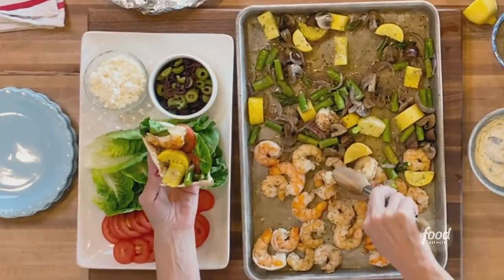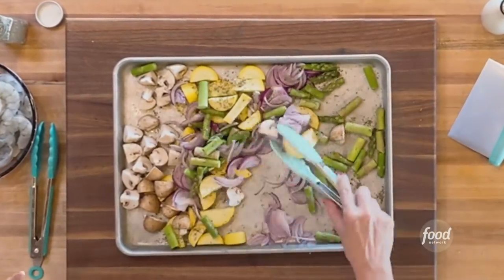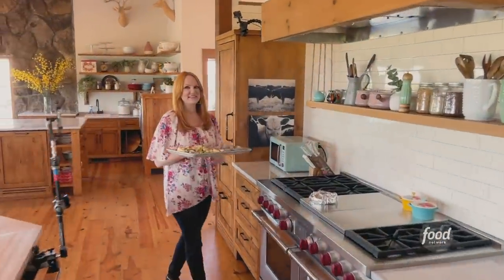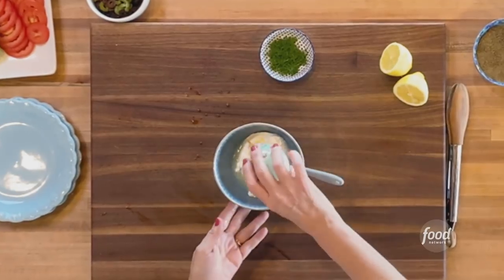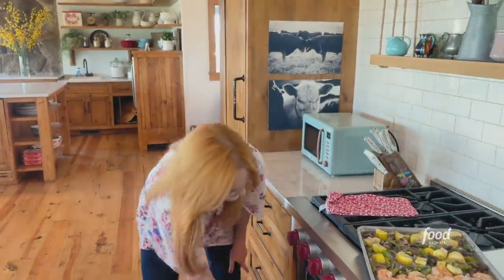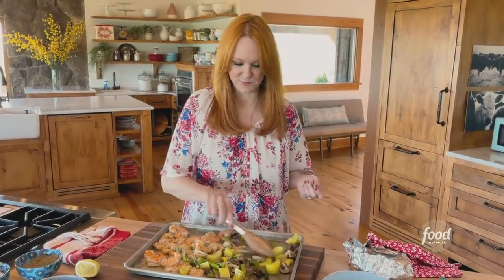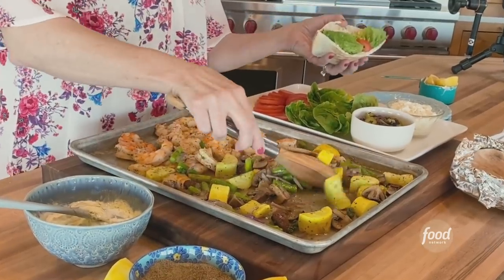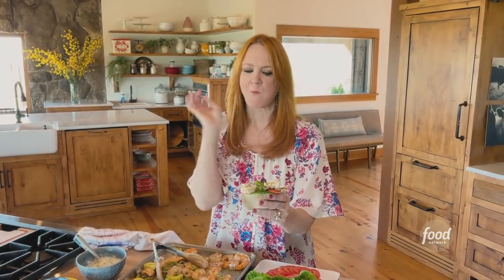Ree Drummond's Shrimp Sheet Pan Pita | The Pioneer Woman | Food Network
Ree fills a pita with juicy shrimp, roasted vegetables and a lemon-yogurt sauce!

Shrimp Sheet Pan Pita
RECIPE COURTESY OF REE DRUMMOND
Level: Easy
Total: 25 min
Active: 10 min
Yield: 4 servings

Ingredients

4 pita breads, halved
8 ounces asparagus, trimmed and cut into 1-inch pieces
4 ounces cremini mushrooms, quartered
1 medium yellow squash, halved lengthwise and cut into 1-inch pieces
1 small red onion, sliced
1/4 cup olive oil
2 tablespoons Italian seasoning blend
1 1/2 pounds colossal shrimp (U15), peeled and deveined
2 lemons, zested and halved
1 cup Greek yogurt
2 teaspoons chopped fresh dill, plus more for garnish
2 Roma tomatoes, sliced
1 head green leaf or Bibb lettuce, leaves torn
1 cup sliced mixed olives
4 ounces feta, crumbled

Directions

Wrap the pita bread in foil and set aside.

Add the asparagus, mushrooms, squash and onion to a sheet pan and toss with 2 tablespoons of the olive oil, 1 1/2 tablespoons of the Italian seasoning, 1/2 teaspoon salt and 1/4 teaspoon pepper. Move to one side of the pan.

Toss the shrimp with the remaining olive oil and Italian seasoning blend and a pinch of salt and pepper. Add to the other side of the pan.

Put the foil-wrapped pita in the oven with the sheet pan. Bake, tossing the shrimp and vegetables halfway through, until the shrimp are just cooked and the vegetables are lightly roasted and starting to turn golden, 12 to 15 minutes. Squeeze over the juice of one of the lemons.

Mix together the yogurt, dill, lemon zest and the juice of the second lemon in a small bowl. Season with salt and pepper.

Lay out the sheet pan with the shrimp and vegetables alongside a plate with the sliced tomatoes and lettuce, warm pita halves and yogurt mixture. Put the olives and feta into separate bowls and have everyone fill their own pita with the different elements. Garnish with additional dill.